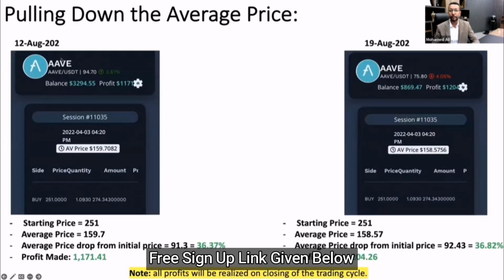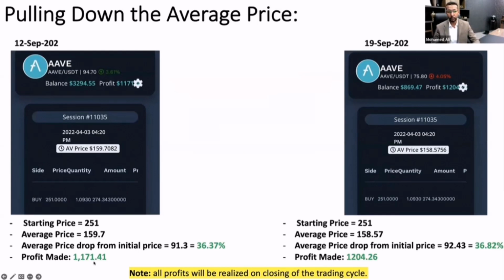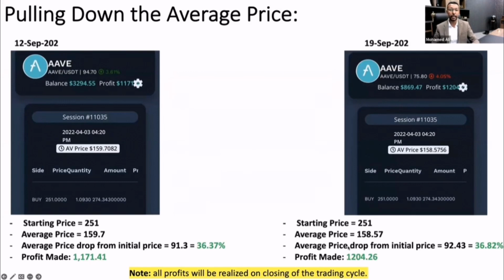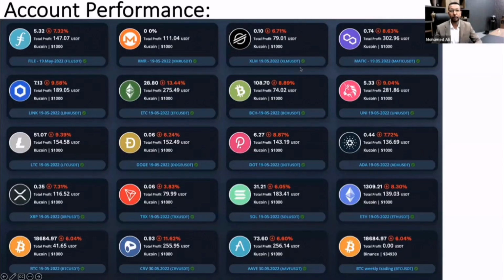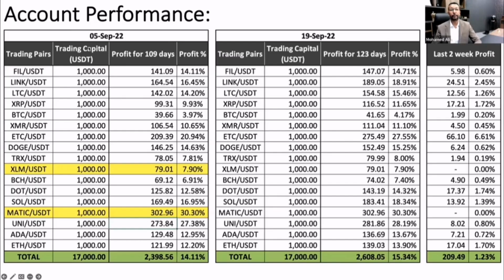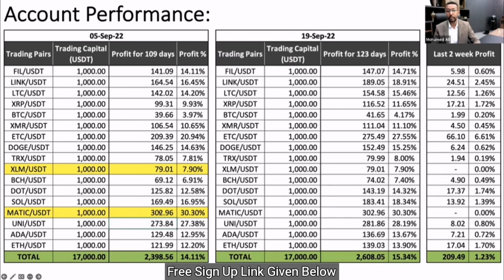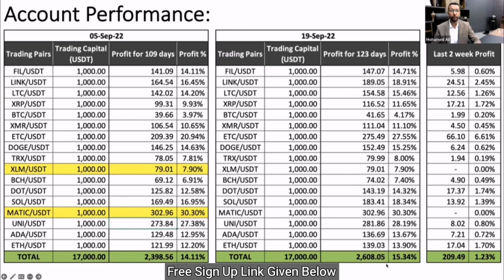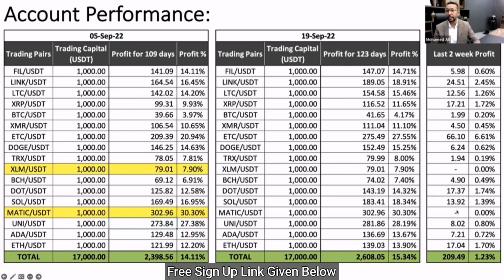Eazybot Review | Eazy Bot 30% Profi and Account Performance | Eazybot Trading | Easybot Report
In the past week, EazyBot has closed a record number of trades, and created amazing profits for our members.

This Special EazyBot Community Call was held to showcase and review just how EazyBot has handled the market volatility.  CEO, Mohamed Ali takes you through a live account, answers member questions and shares a few insights to help bring greater clarity to your EazyBot trading.